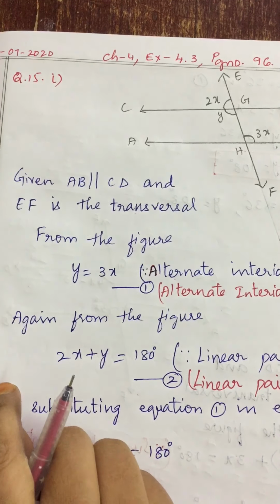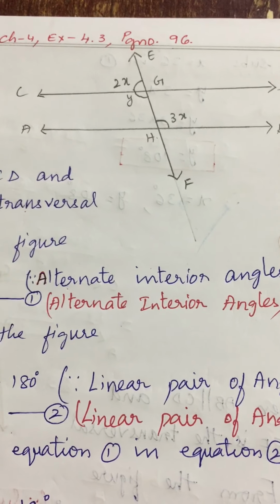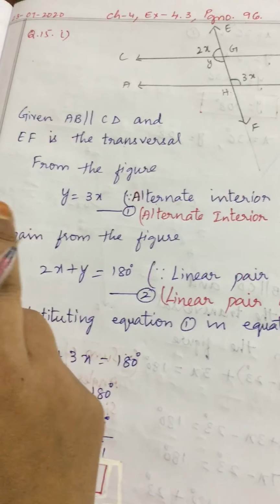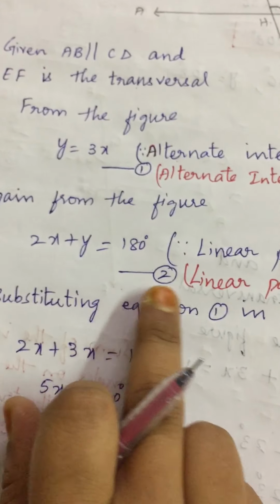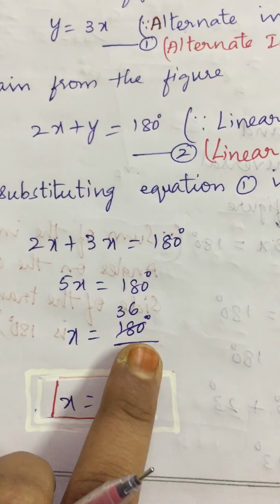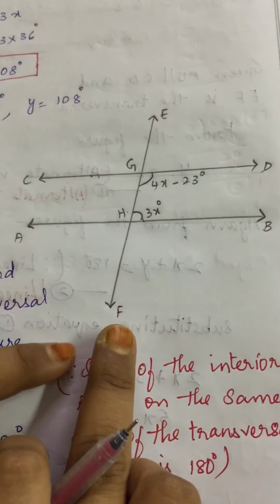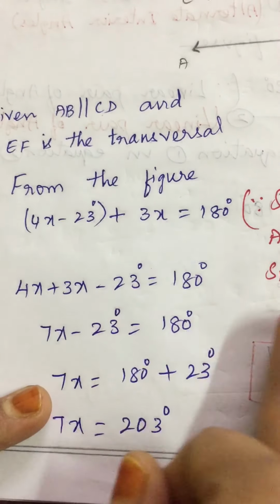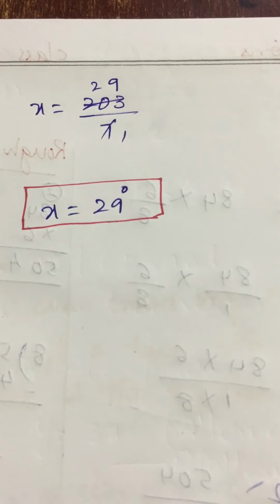Martinet IX Maths (T.S.)